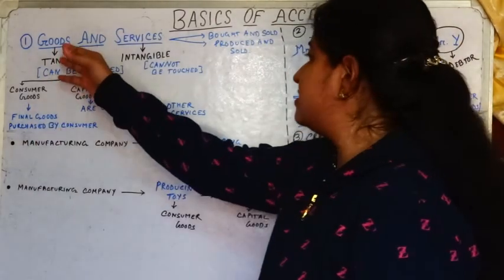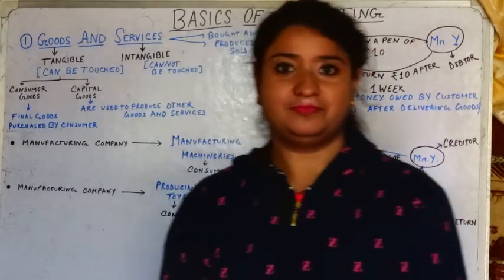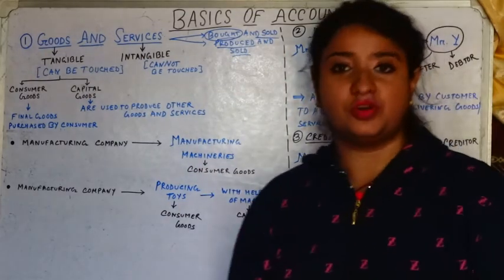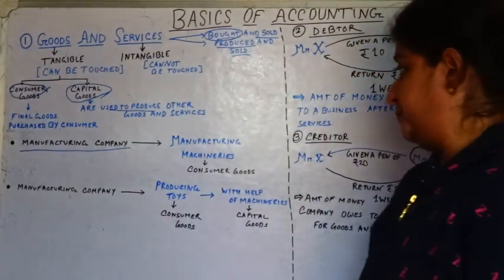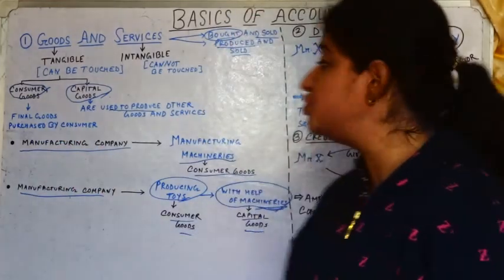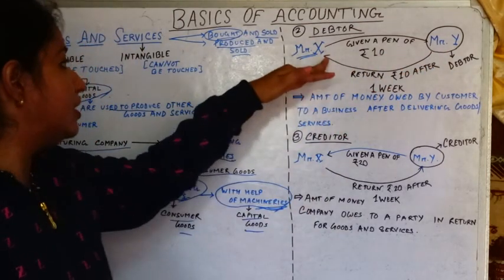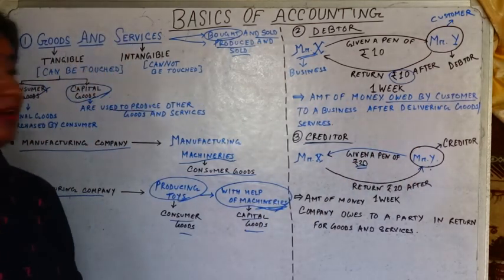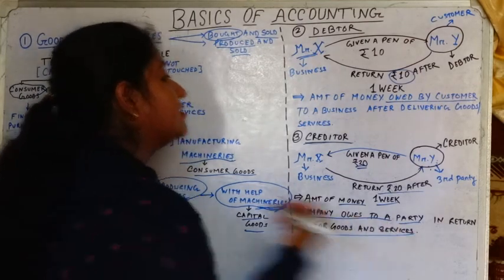BASICS OF ACCOUNTING FOR CA CMA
BASICS OF ACCOUNTING PART 2 FOR CMA BY CMA SHILPA BANERJEE (GOLD MEDALIST IN CMA INTERMEDIATE)